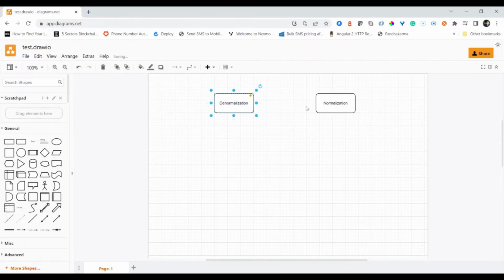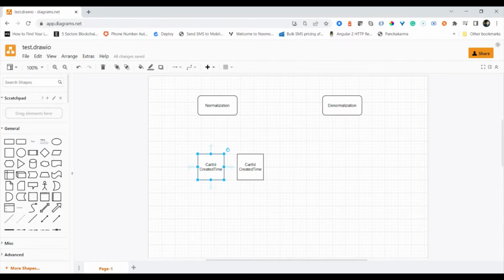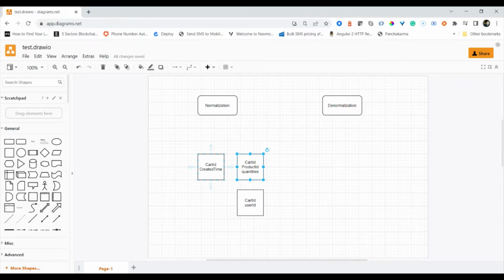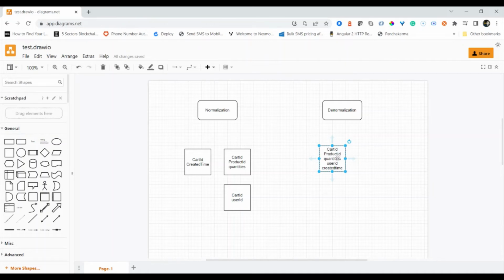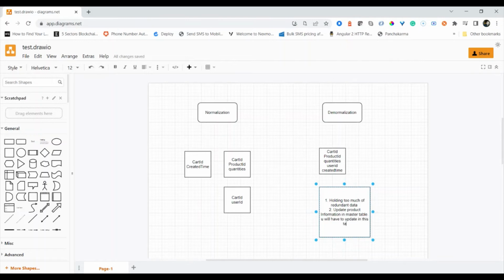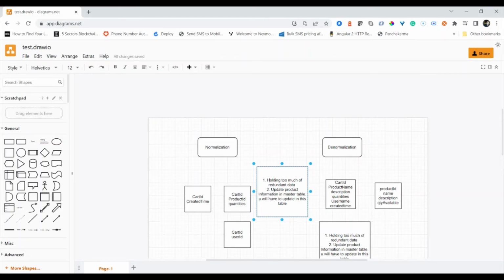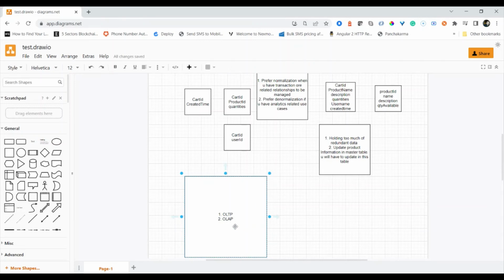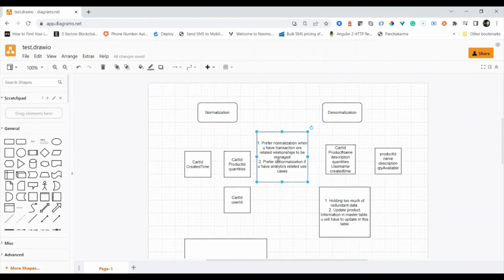Denormalization and Normalization - 5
This is the fifth video of our series where we are creating content for solutionarchitect
In this video, I will be talking about denormalization and normalization concepts and when we can use them.
I added this video in between the series because i thought there might be need of this concept to be understood going forward.